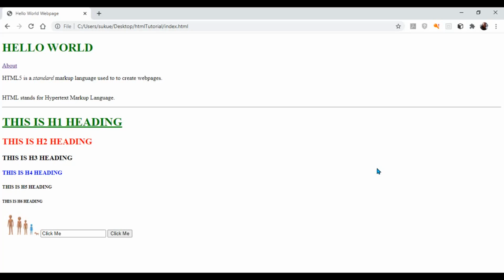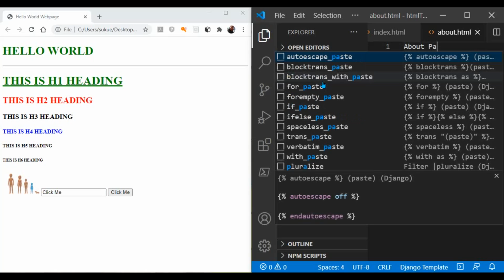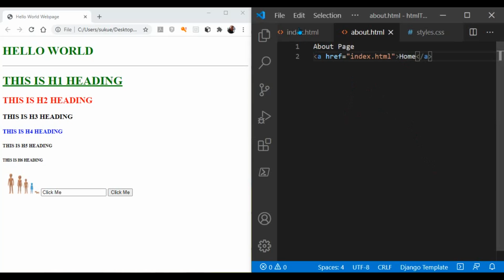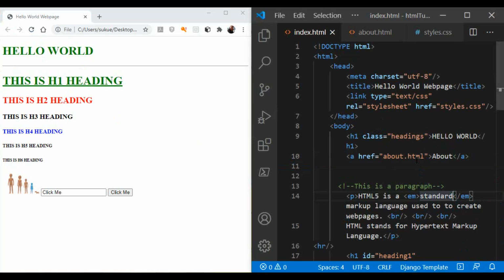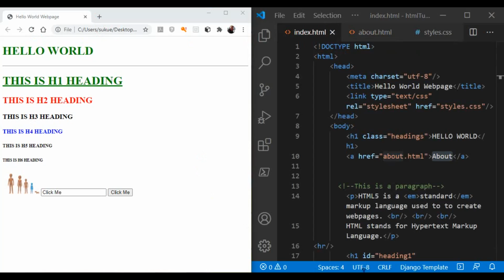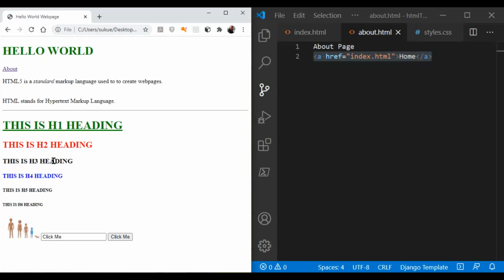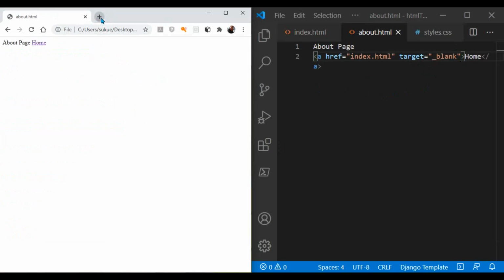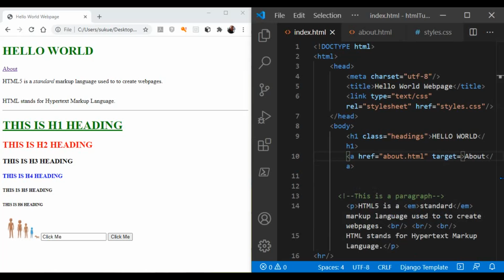HTML Links- Creating hyperlinks using an anchor (a) tag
In this HTML5 tutorial video, I demonstrate how to use links in your html webpage. HTML links are used to navigate from one page to another in a website. HTML5 links are hyperlinks that are created using an anchor tag.